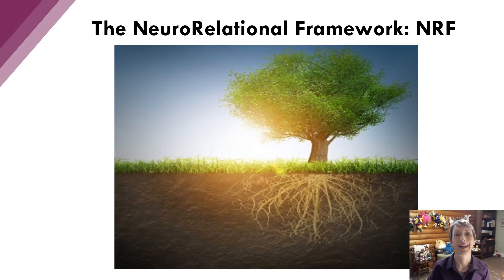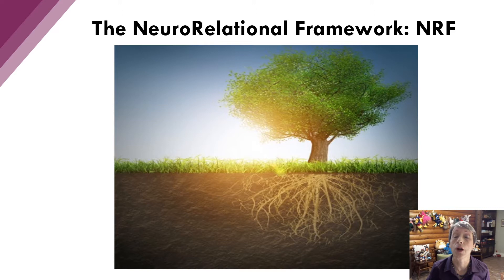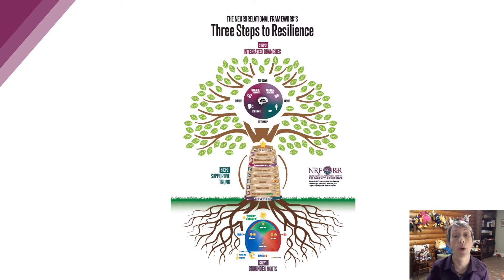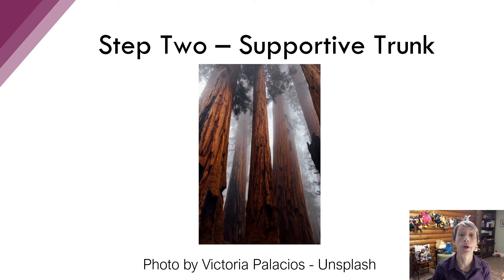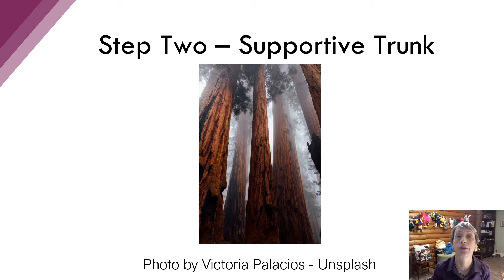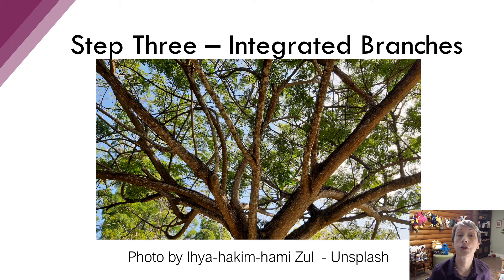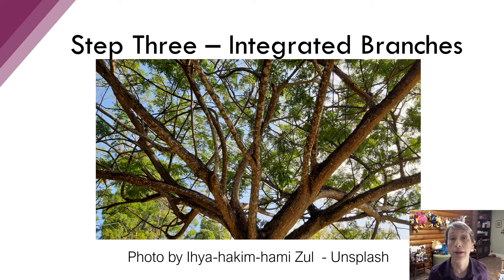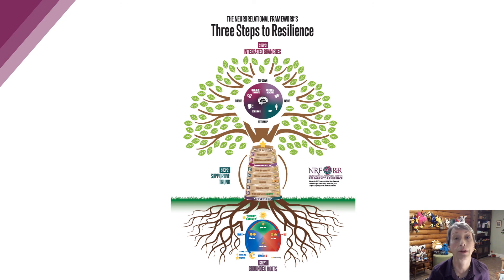NRF Tree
Dr. Hapchyn is an infant and early childhood psychiatrist who has provided assessment and treatment for infants and preschool children with mental health and developmental disorders for 30 years. She was a psychiatrist at the Glenrose Rehabilitation Hospital. She is the Past President of the Alberta Association for Infant Mental Health, a society for the education of clinicians and advocacy for infant mental health. Dr. Hapchyn is a Clinical Professor of Psychiatry and Pediatrics at the University of Alberta.